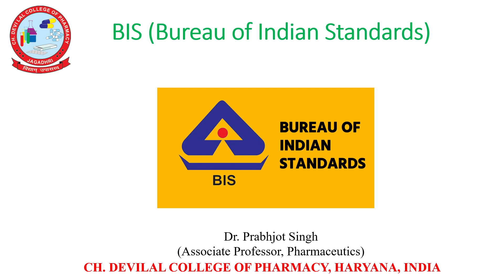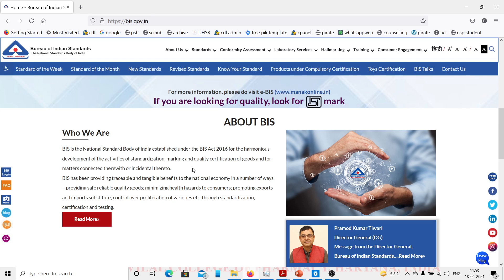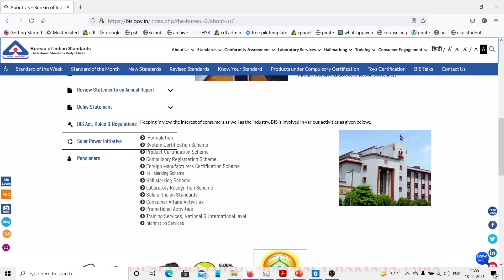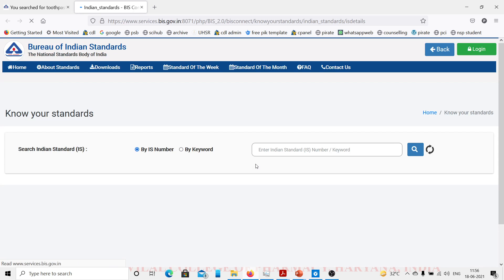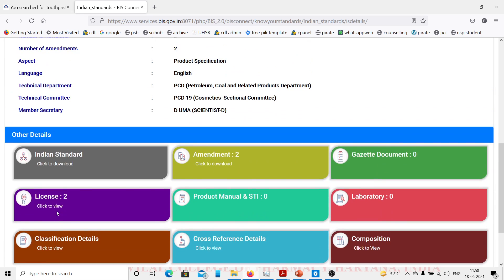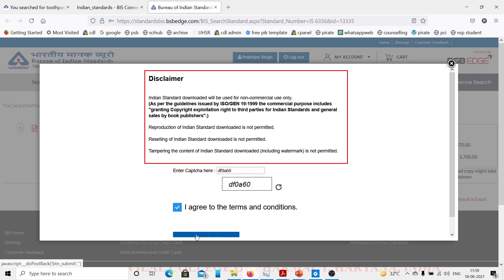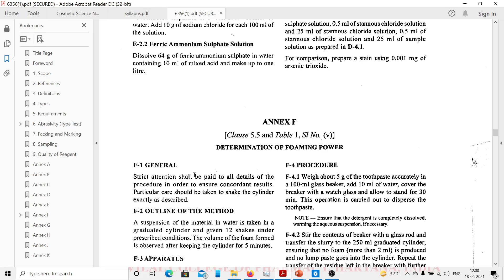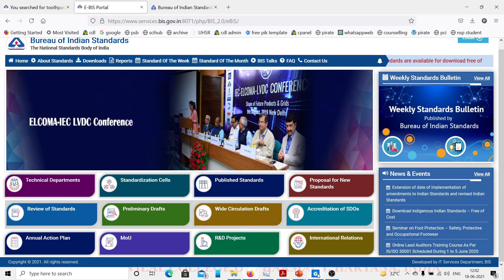BIS (Bureau of Indian standards). How to download a standard from bis.gov.in